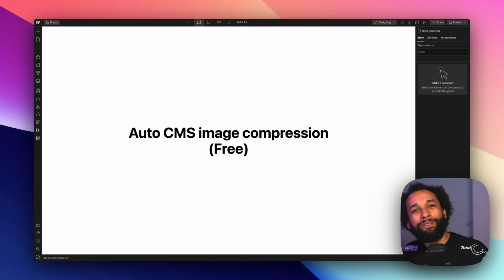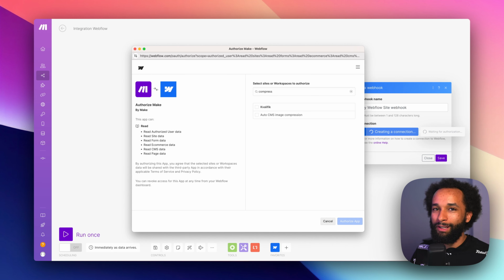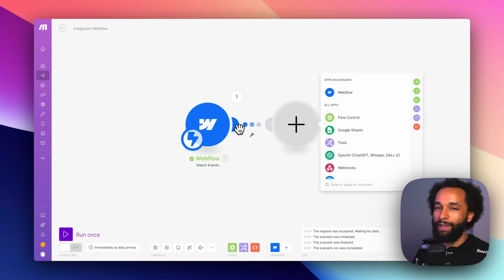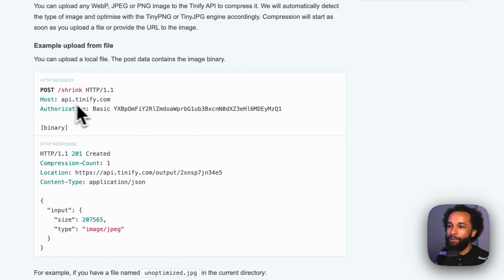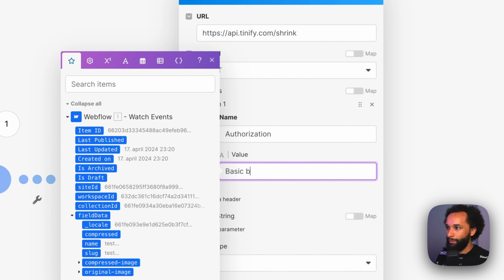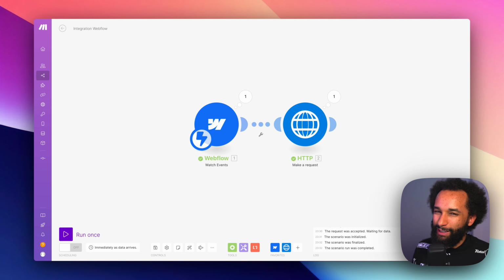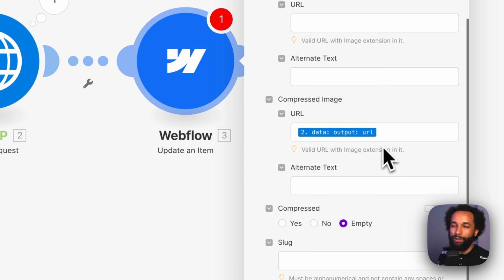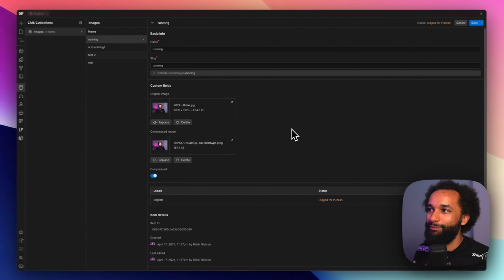Compress Webflow CMS images automatically and free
Learn how to create an automation that compresses images in your Webflow CMS whenever you create a new CMS item using Make.com and the TinyPNG API.
Time stamps
0:00 Intro
0:26 Webflow CMS setup
0:46 Create a scenario in Make
2:55 Setup TinyPNG API call
4:53 Authentication of the API call
6:10 Upload image to TinyPNG from URL
7:40 Sending the compressed back to Webflow
9:02 Test 1: 3.73MB PNG file to 868kB
9:58 Test 2: 435kB JPG to 187kB
Want to record videos like this? I’m using Screen Studio to record and edit professional looking videos in no time. Get the Mac app:
See all of my free Webflow cloneables on Made in Webflow